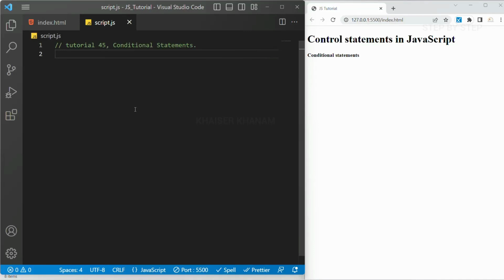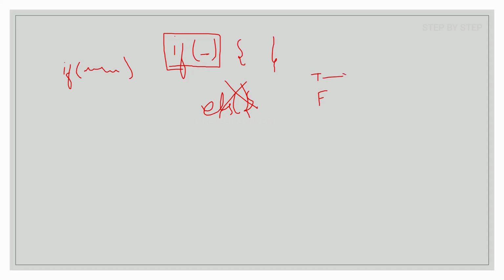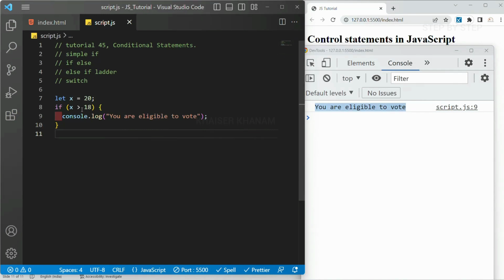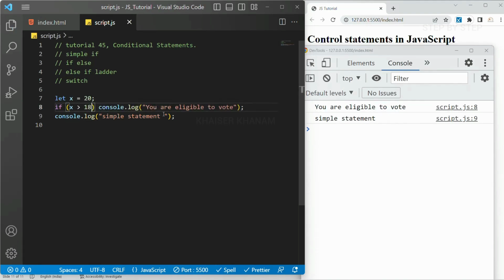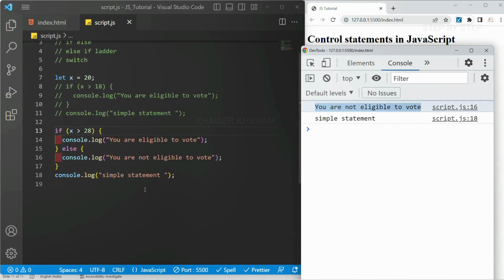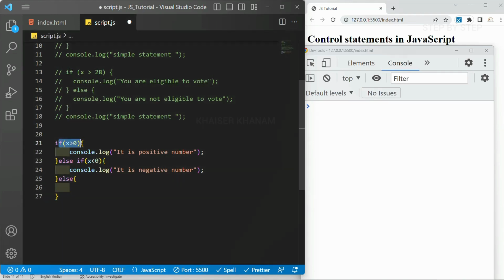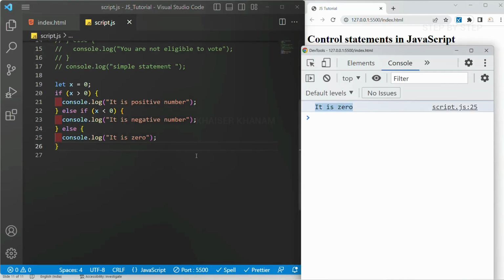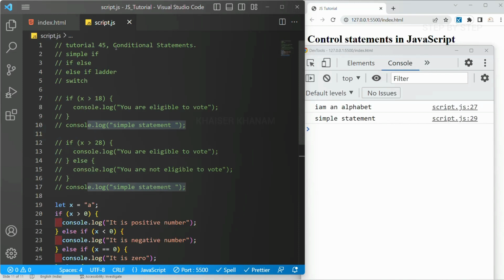Conditional Statements (if and else-if ) in JavaScript || JavaScript Course || Tutorial - 45